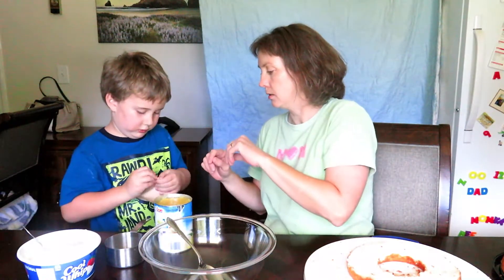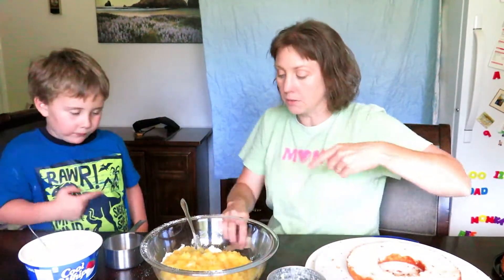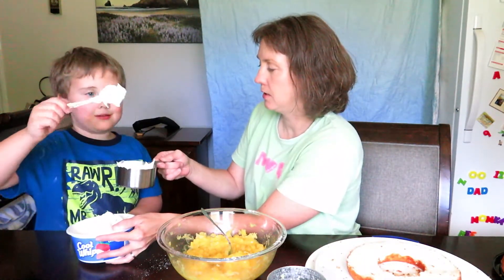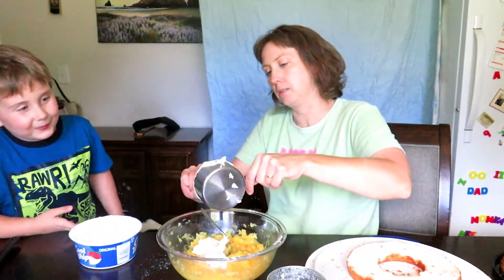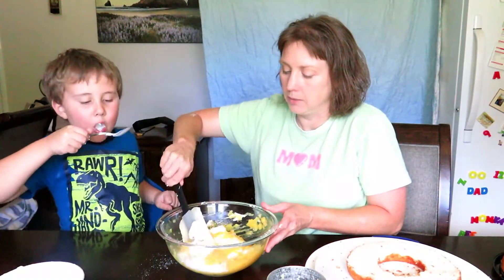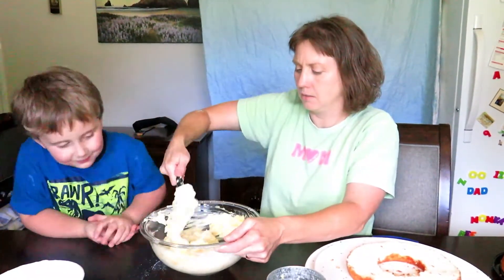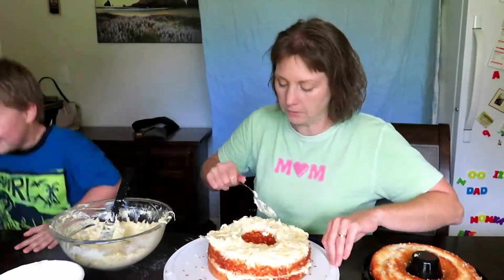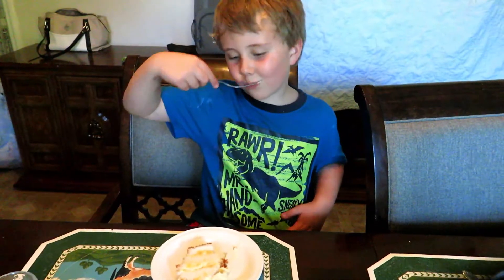Caleb Cooks: Angel Lush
Recipe follows.

Angel Lush

1 (3.4 oz) box vanilla instant pudding
1 (20 oz.) can crushed pineapple, undrained
1 cup       frozen whipped topping, thawed
1 (10 oz.) round angel food cake

1. Mix together pudding mix and pineapple, including juice. Stir in whipped topping.
2. Cut the cake horizontally into thirds.
3. Place one third of pineapple mixture onto bottom layer of cake. Repeat layers.
4. Refrigerate for one hour before serving.